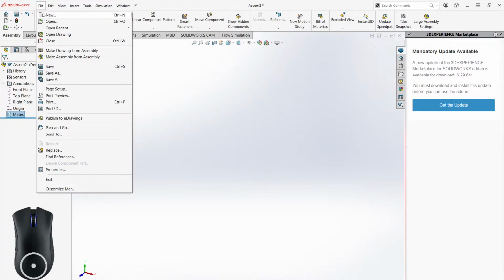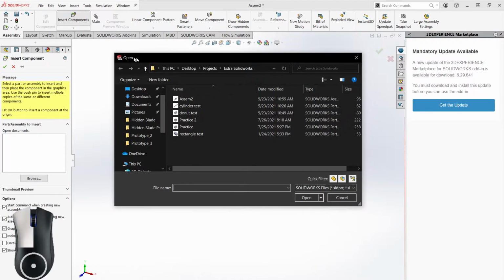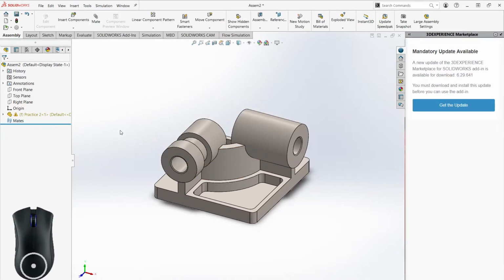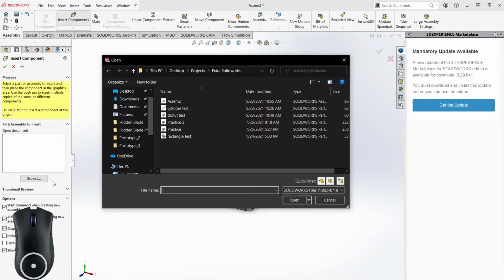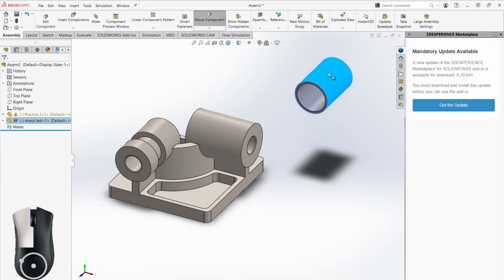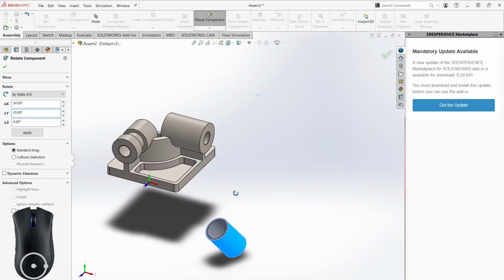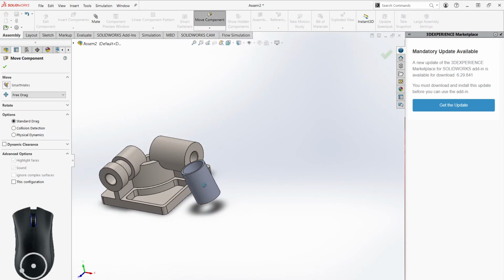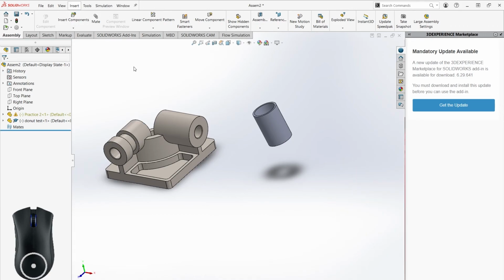Short Topics 8: Creating a New Assembly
Welcome to the official SOLIDWORKS Student Leader Program at UCLA's YouTube Channel! In this video, presenters Willy, Abe, and Jonah will guide you through creating three practice parts from drawings, with tips aplenty along the way!

⌛ TIMESTAMPS ⌛
00:00 - Introduction
00:31 - Inserting Components
01:29 - Fixed and Floated Parts
02:24 - Move an Rotate Components
03:33 - Conclusion